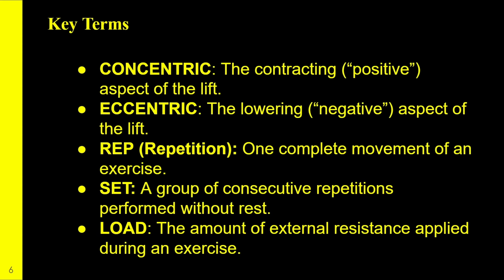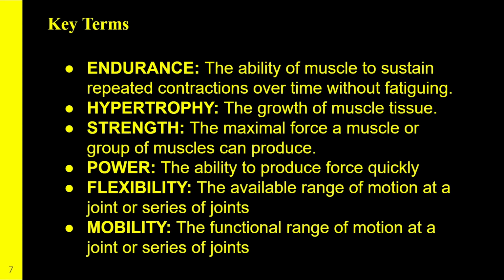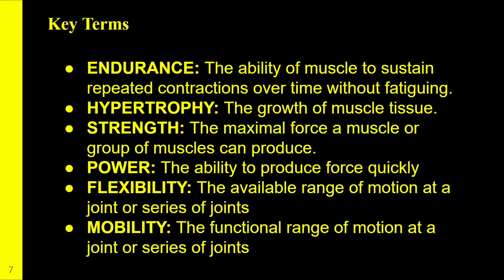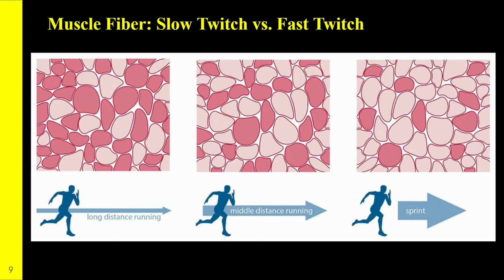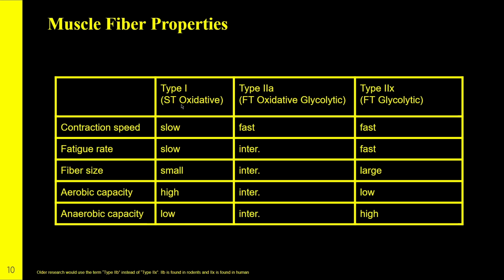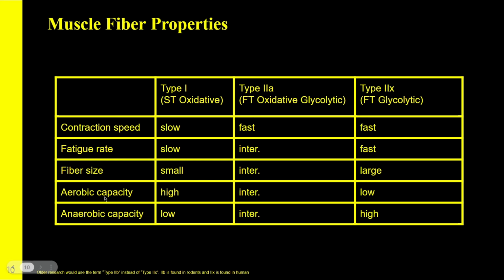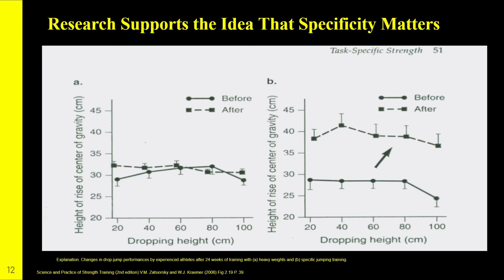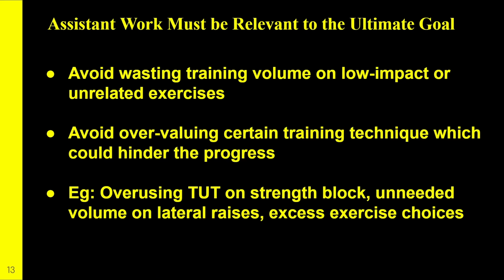Specificity | Basic Knowledge For Strength and Muscle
Introduction of Basic Knowledge For Strength and Muscle presentation and chapter one (specificity)

Discussed about specificity, muscle fiber type, and muscle plasticity

Long form content and educational video are the two debuffs that can nerf the algorithms.

Muscle Milk Protein Powder (50g protein)
PACEARTH Gymnastic Rings
Calisthenics Wood Parallettes Bars & Wrist Wraps
Pull-Up Bar
Dip Station